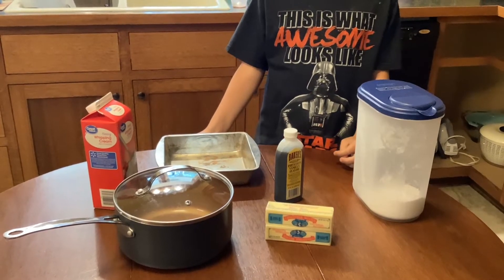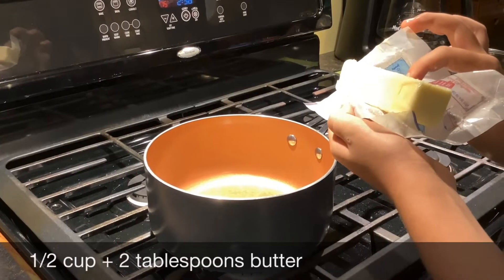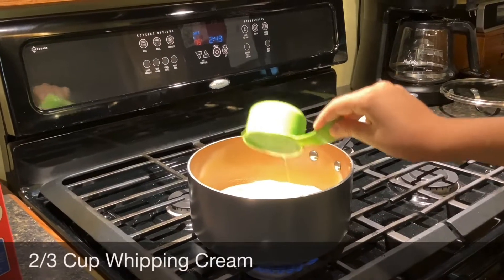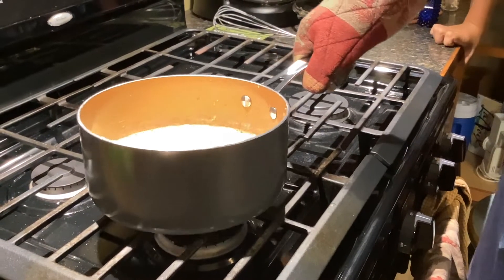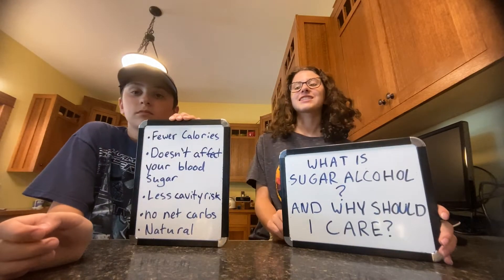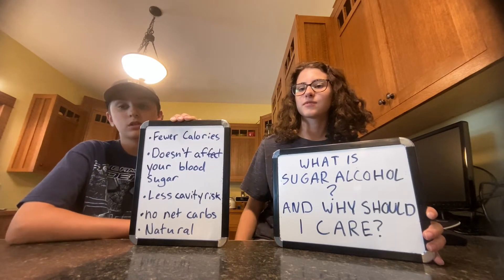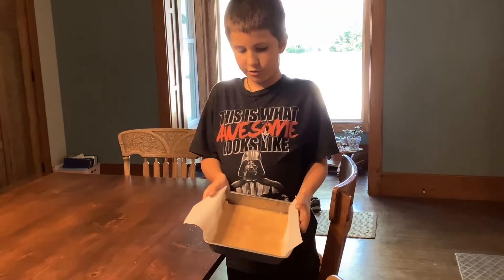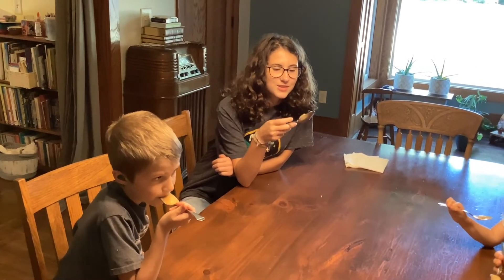Keto Candy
In this video we’ll be making keto candy.